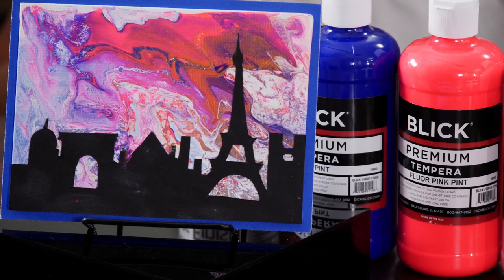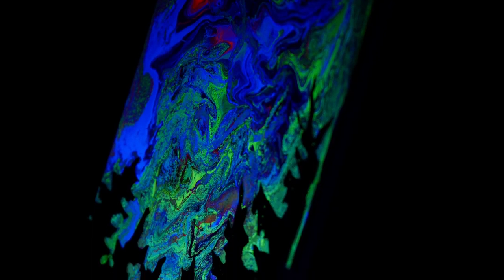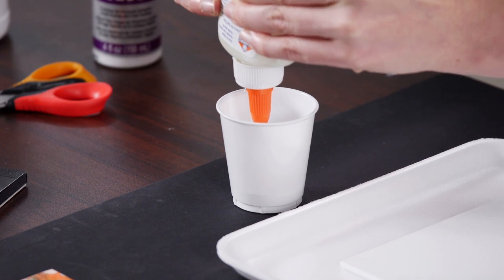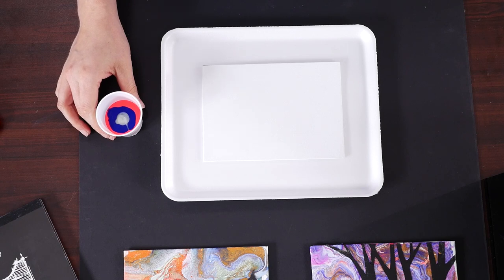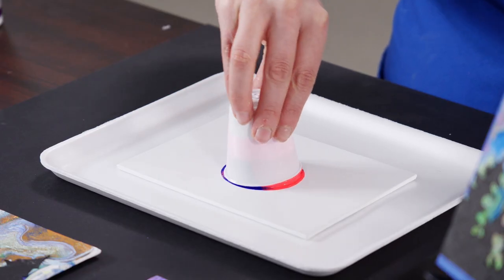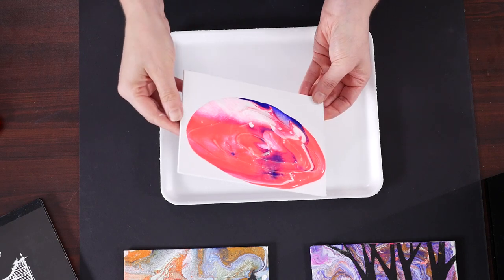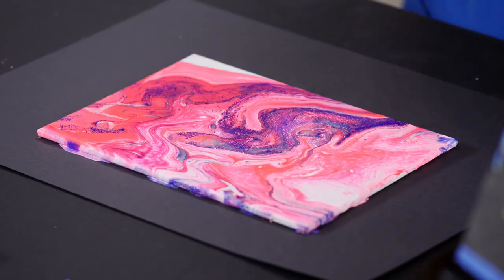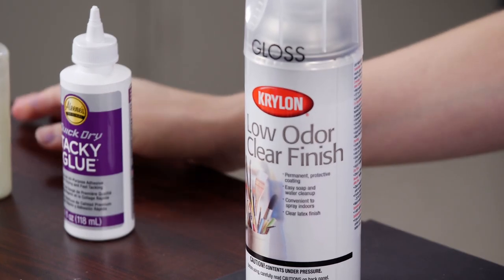Poured Polar Aurora - Lesson Plan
To mimic the colorful ribbons of light viewed in a polar aurora, tempera paint can be poured out onto a surface and manipulated by the force of gravity into unique glow-in-the dark patterns. The addition of a landscape silhouette gives the viewer the information needed to perceive the paint pour as patterns in the night sky.

For a PDF version of this lesson plan along with a materials list, follow this link to the Blick lesson page: